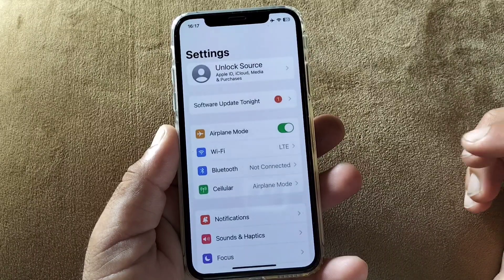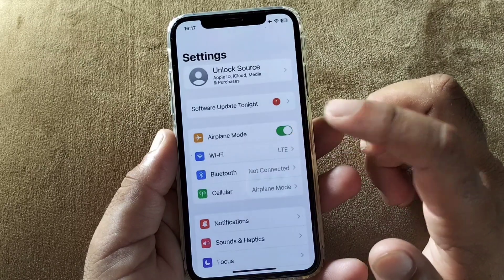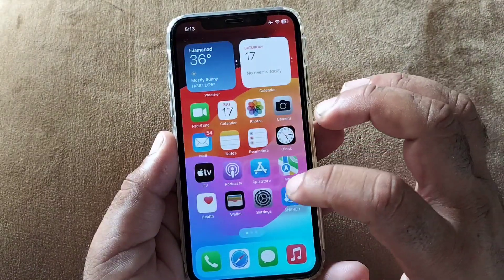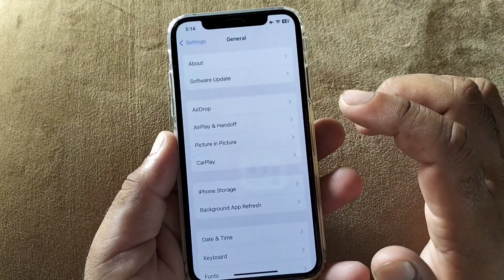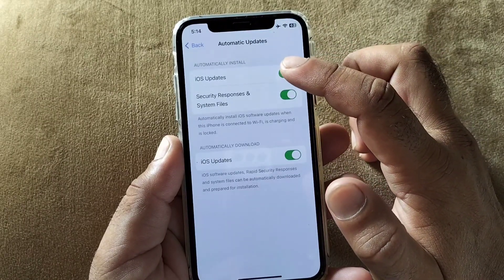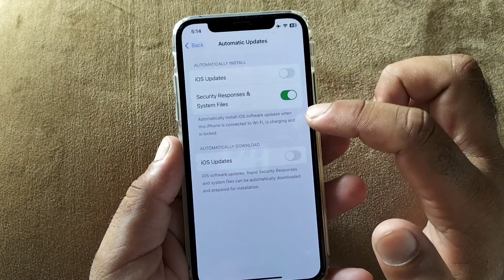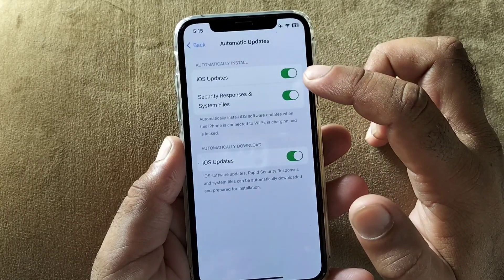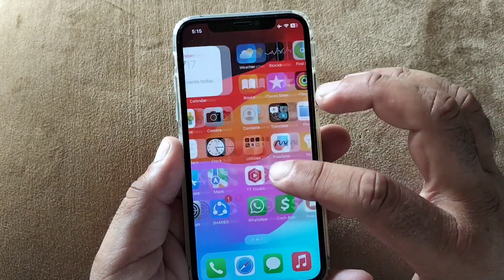Software Update Tonight iPhone | How To Update Your iPhone Software Faster